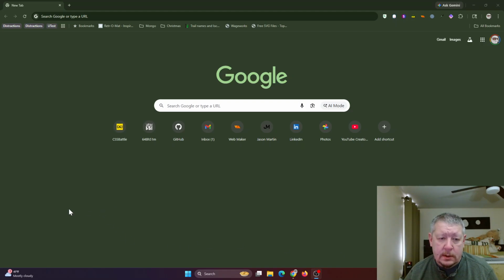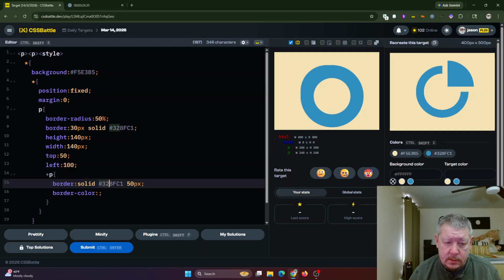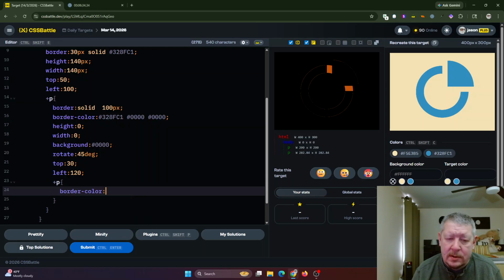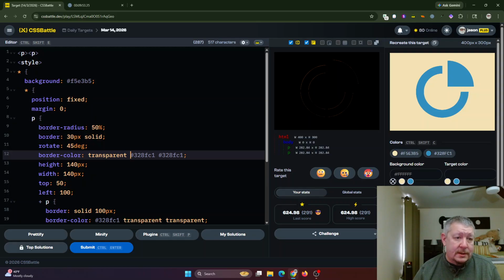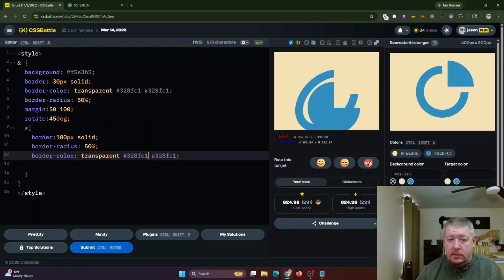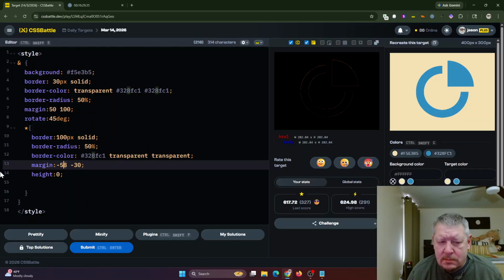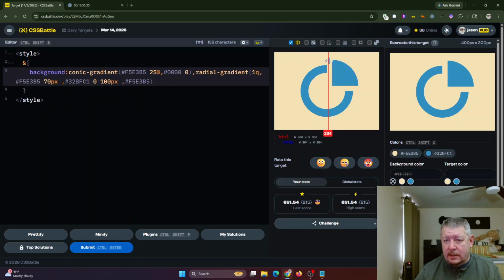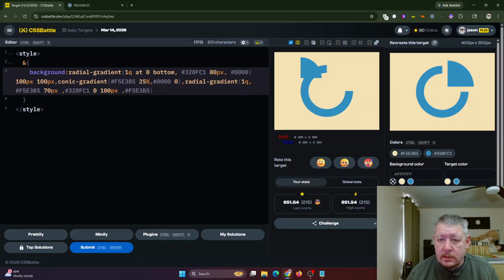CSSBattle Daily 2026 03 14